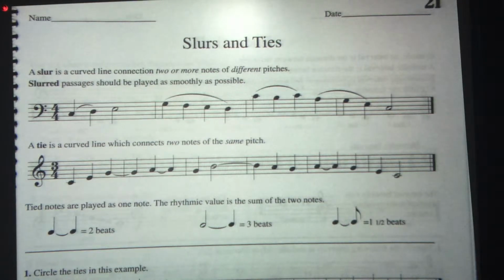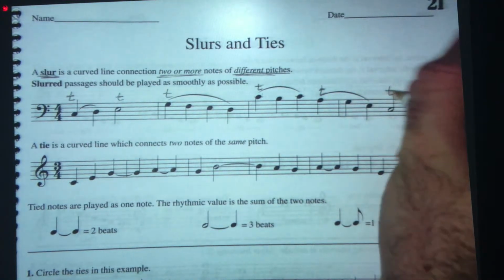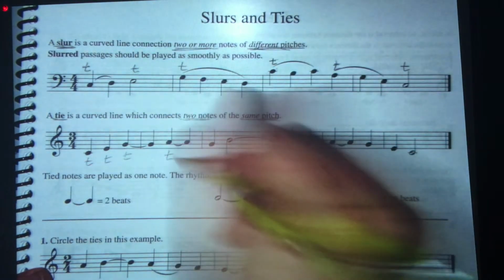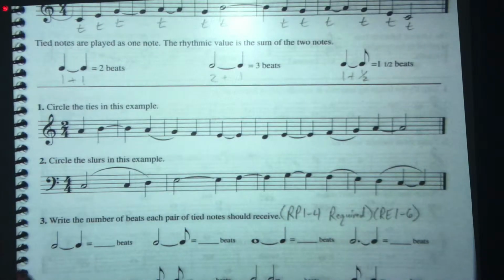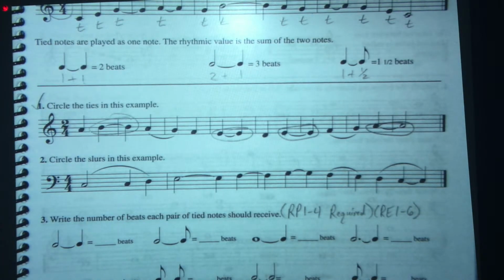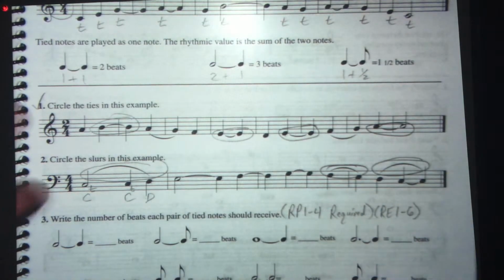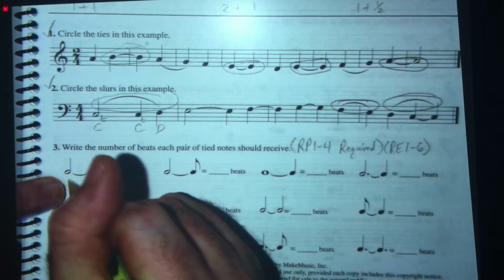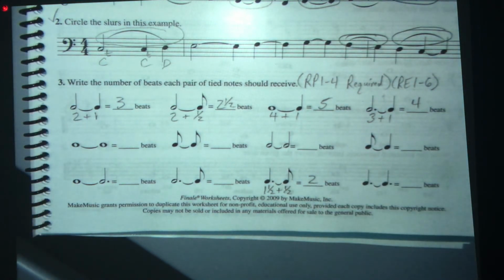21. Slurs and Ties